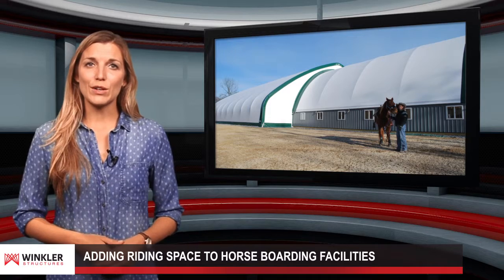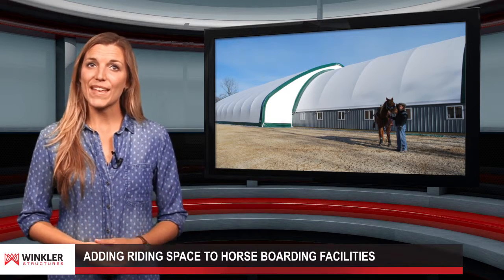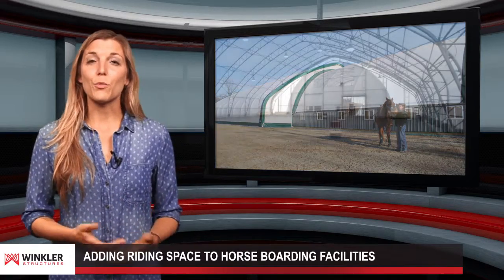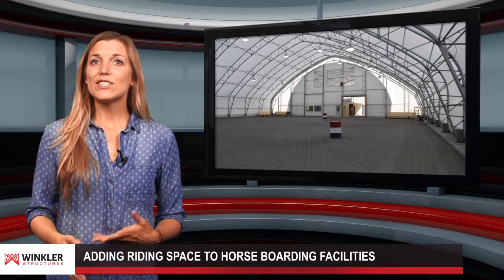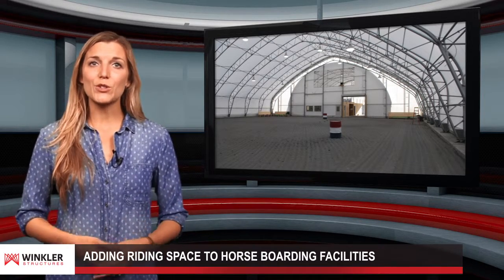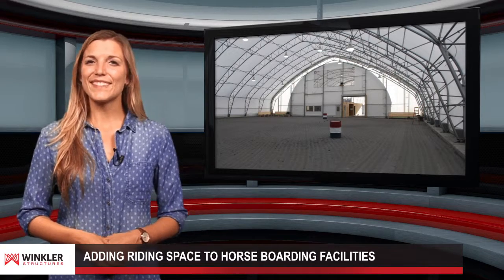Adding riding space to horse boarding facilities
When horse owners look for a boarding facility, they search for several things. Offering a space that allows potential customers to check off all these items on their lists means your facility will garner more business.

For more than 35 years, Winkler Structures has been manufacturing custom, high quality products for it's valued customers across Canada and the United States.

Certifications include: ISO 9001, CSA A660, CWB Certified

Winkler Structures has built a name for itself on quality and service. These qualities resonate through every member of our team and result in products that instil pride in the people that build them. Industry leading quality, backed with unparalleled service is why Winkler Structures has been able to provide its customers with the No Compromise Fabric Structure for over 35 years.

Winkler Structures offers versatile fabric buildings that can accompany almost any industry requirement. Boasting over 35 years of designing and manufacturing innovative products; we have become a preferred vendor for tension fabric structures across Canada and the United States.